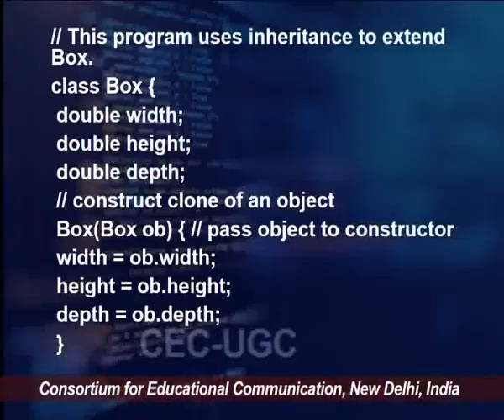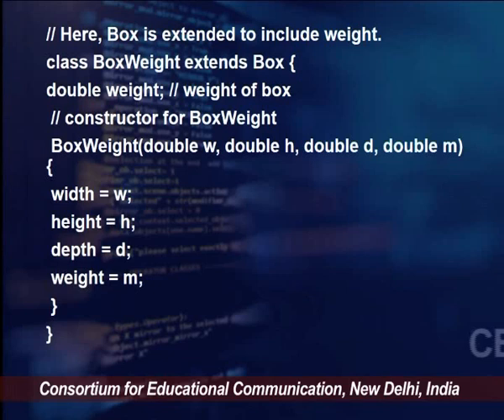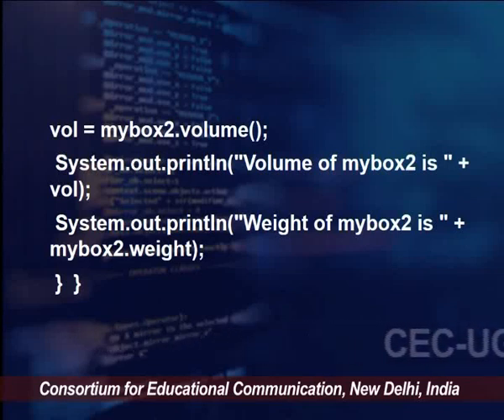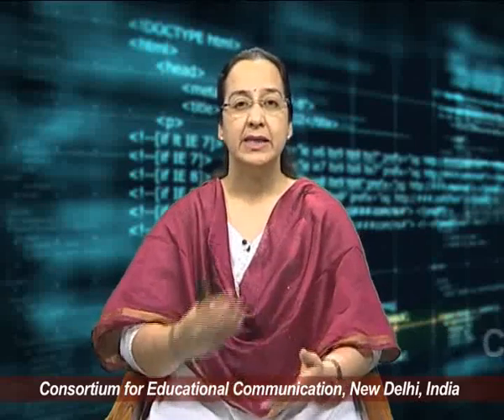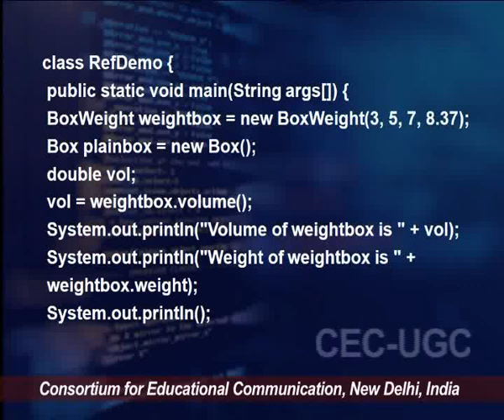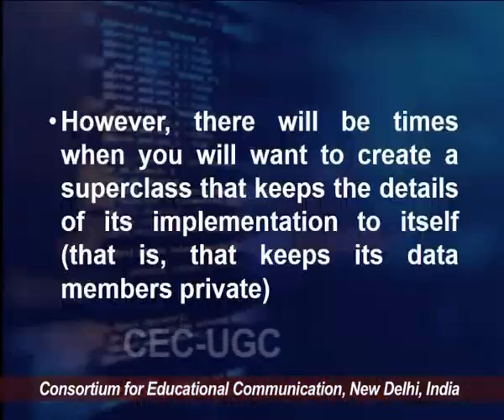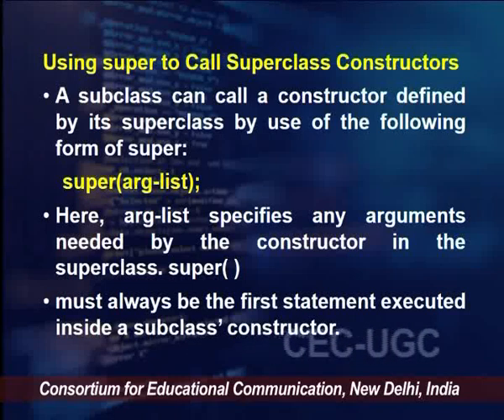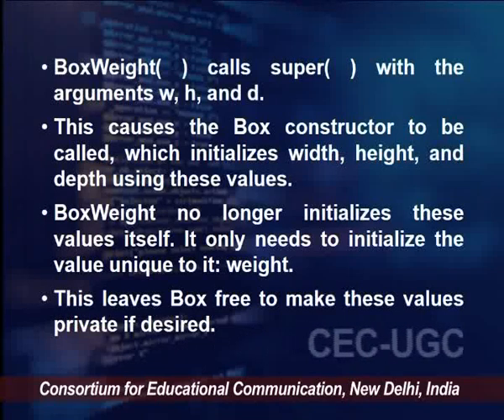Inheritance - II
This Lecture talks about Inheritance - II.